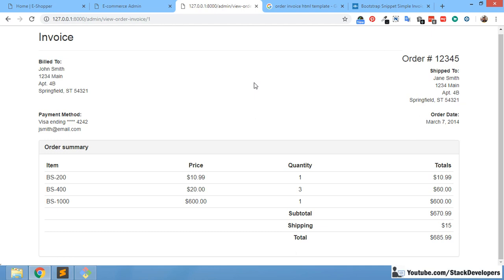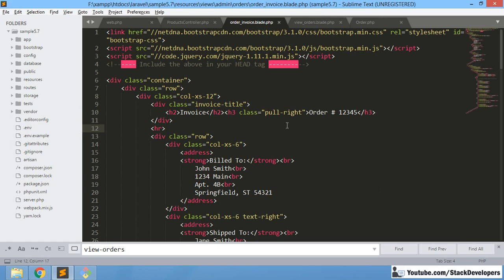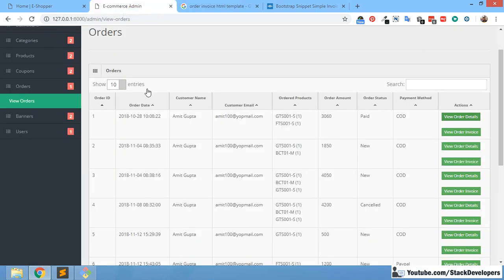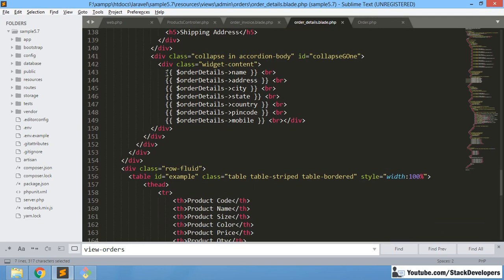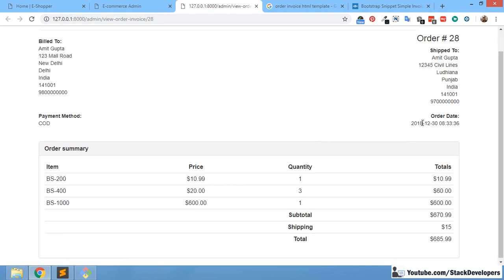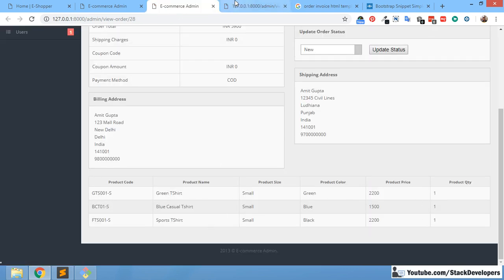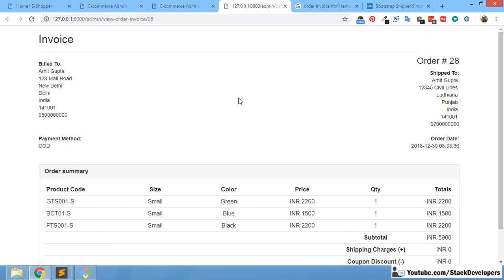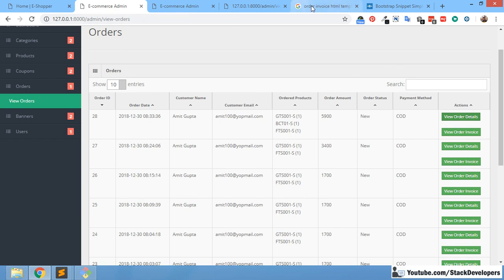#103 Make E-com in Laravel 5.6 / 5.7 | Generate Order Invoice Dynamically | Standard HTML A4 Size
In Part 103 of E-com Series, we will continue working on order invoice and going to make it dynamic this time.

We are returning order details and user details from viewOrderInvoice function to order_invoice.blade.php file in the same way like we have did in order_details.blade.php file.

We will first make user billing and shipping addresses dynamic and then will show ordered products in foreach loop as shown in video.

Now order invoice is ready and you can take printout to test it.